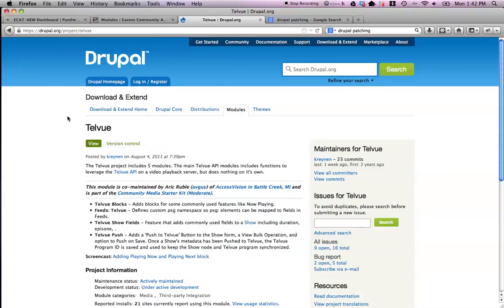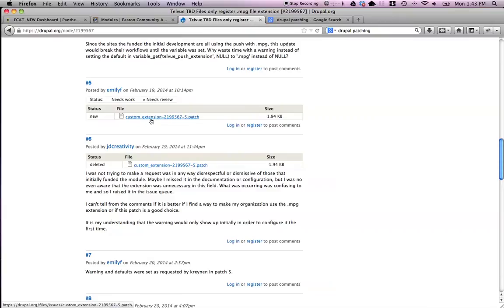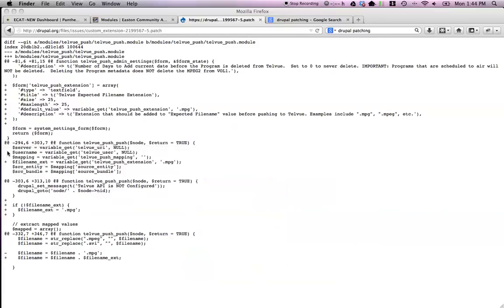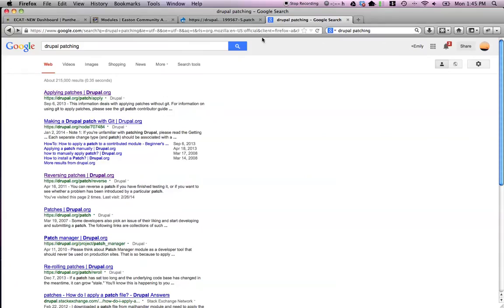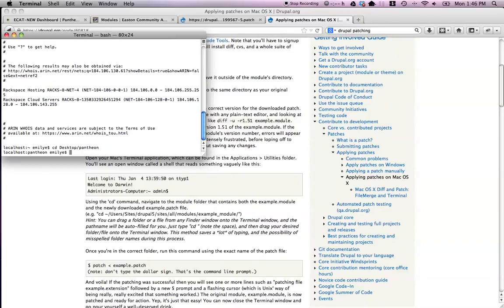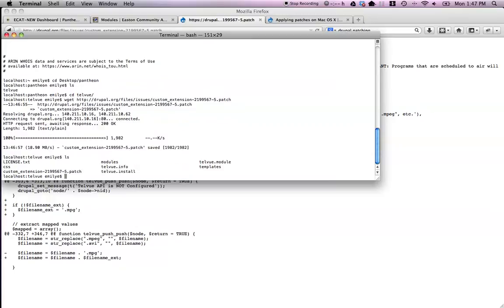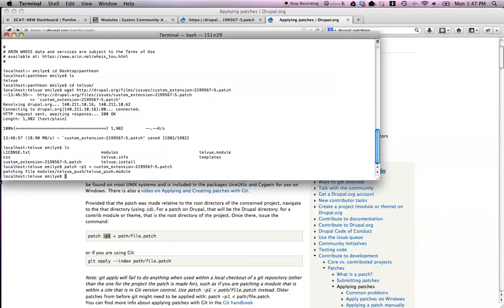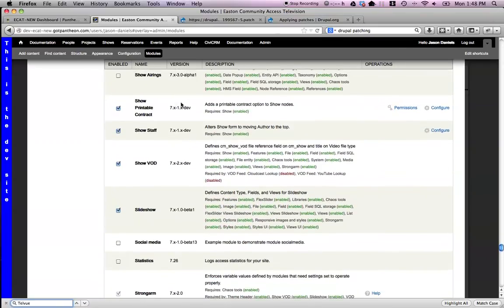Applying a patch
Walks you through how to apply a patch to a Drupal module using Terminal and FTP.